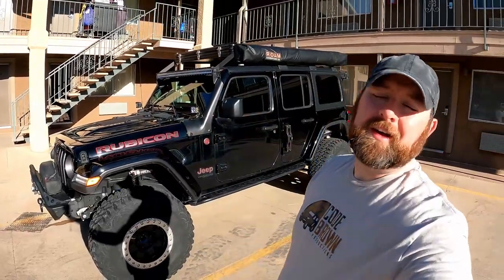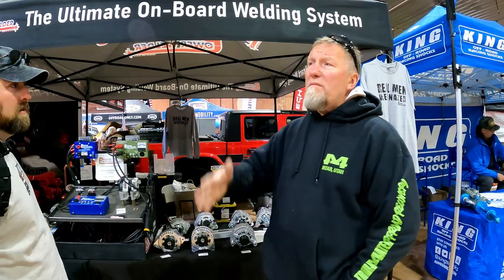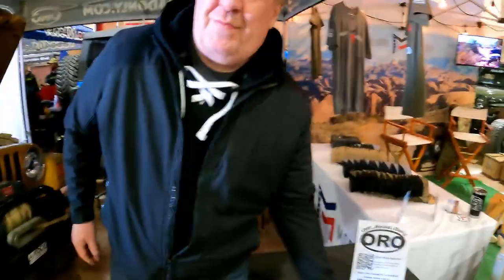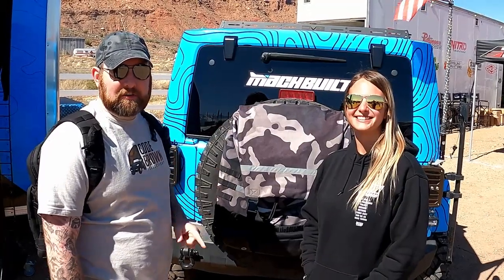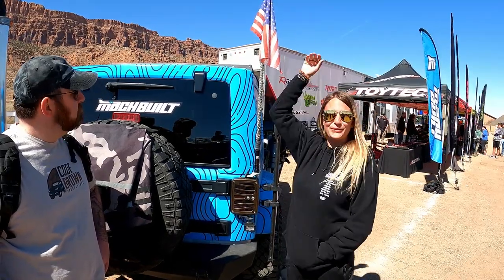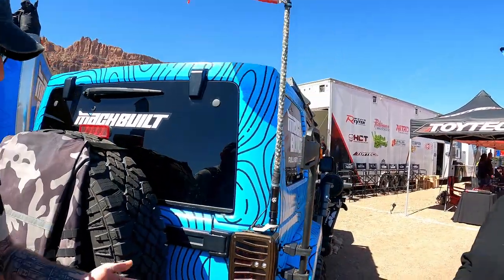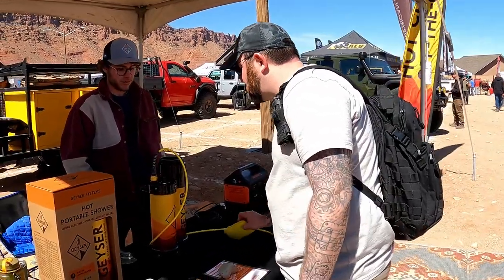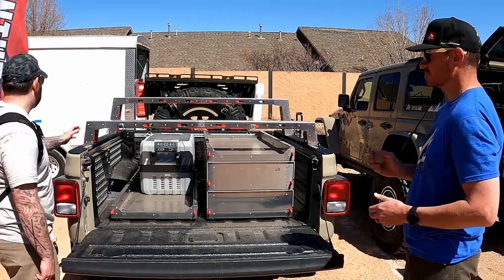2023 Easter Jeep Safari Expo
Follow along as I head out to Moab UT for the 2023 EJS Expo and Vender show! The weather was beautiful and so were the trials!

0:00 EJS
2:09 Premier Power Welding
4:11 Off Road Only
5:54 MachBuilt
8:34 Geyser
9:46 American Adventure Labs